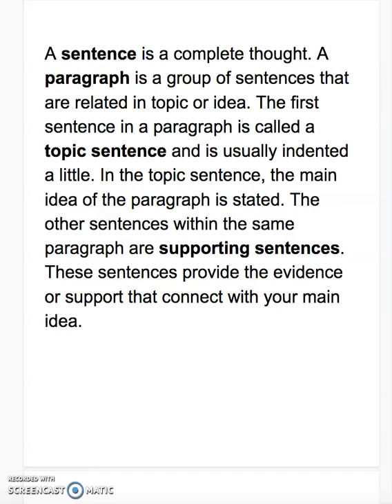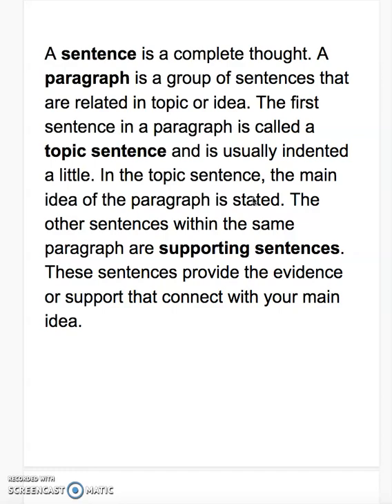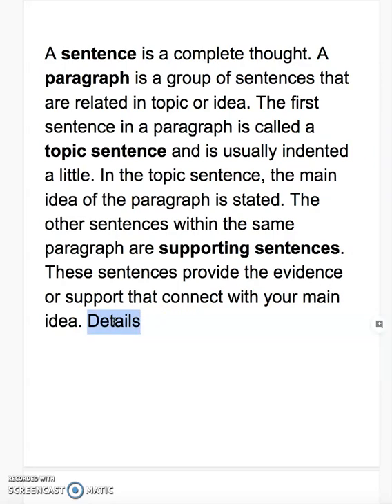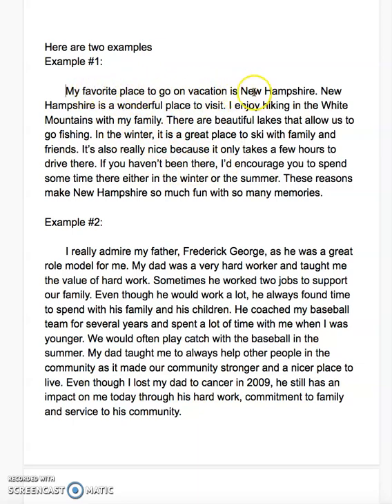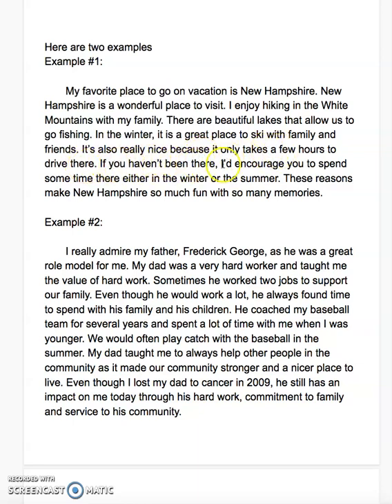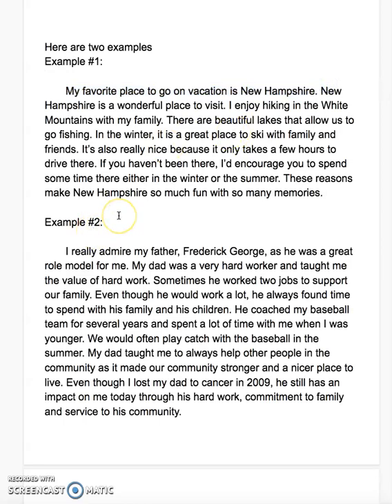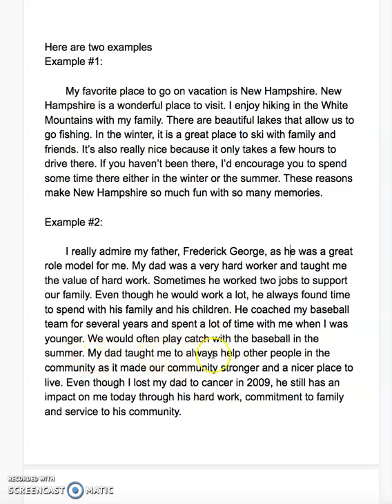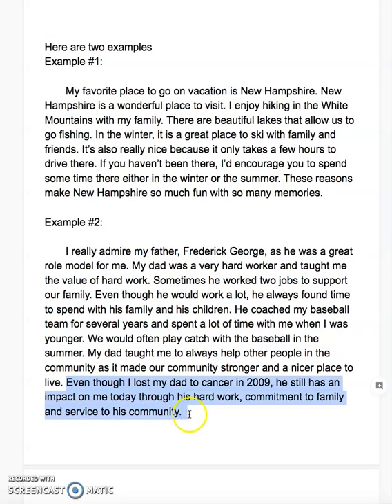Basics of how to write a paragraph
This brief video explains how to write a basic paragraph - including topic sentences, supporting sentences (details & evidence) and a concluding sentence. Two examples are provided.